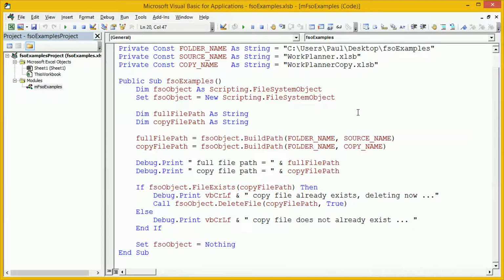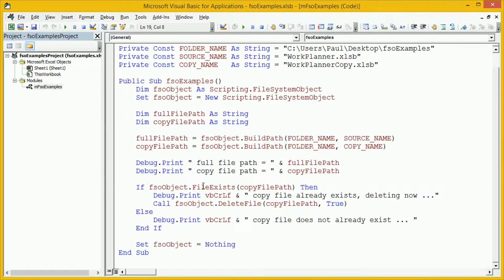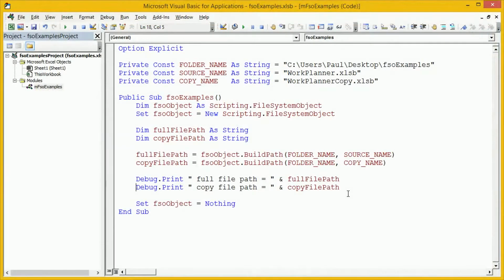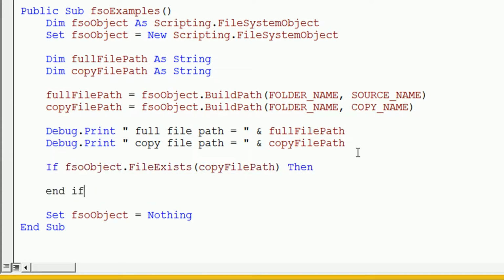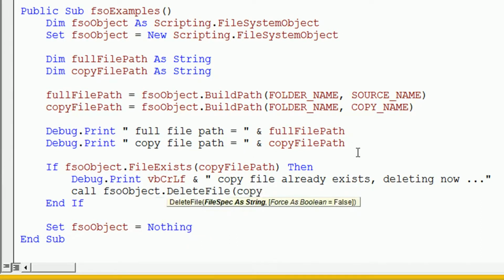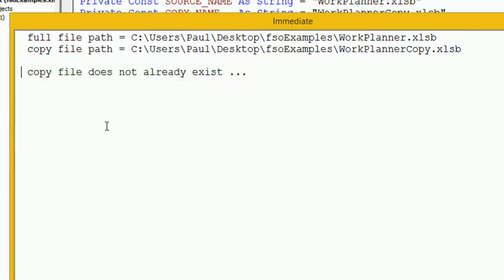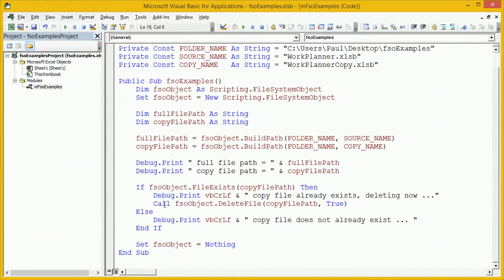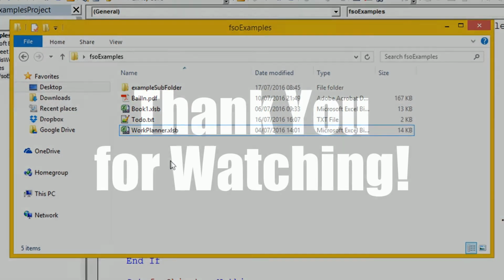Understanding VBA Code: Excel VBA Programming with File System Objects (Part 2 of 4)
Video description
The goal of my Excel VBA tutorials are to take you from a beginner level to a confident VBA developer and programmer as quickly as possible.  The best way to do this is to help you UNDERSTAND how to code in VBA.

A very common VBA coding task is managing files and folders: copying files, deleting files, creating folders, checking if files exist etc.  When programming in VBA (Access or Excel) there is an excellent tool available to help us with this: the File System Object.

The File System Object is part of the Microsoft Scripting Runtime.  When setting up our spreadsheet we have to make sure we enable the Microsoft Scripting Runtime in the library references from the visual basic editor (VBE).  Once we have done this we can use all of the objects in the Scripting Runtime library within our VBA code.

In the second part of this free beginner level VBA tutorial series we use Microsoft Excel 2016.  we continue where we left off last time and you will learn:
1. How to check if a file with a given filename exists in a given folder with VBA code using a File System Object;
2. How to delete a file using a File System Object in your VBA code;

A full list of my Udemy courses can be found on my Udemy profile

Paul.